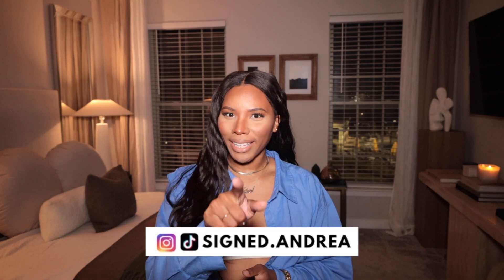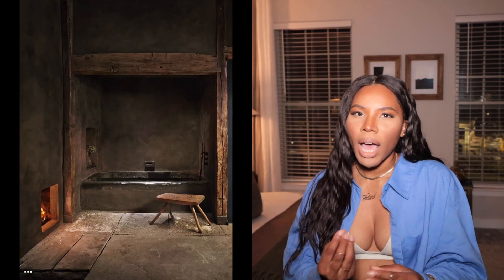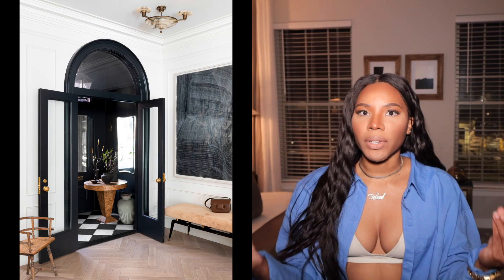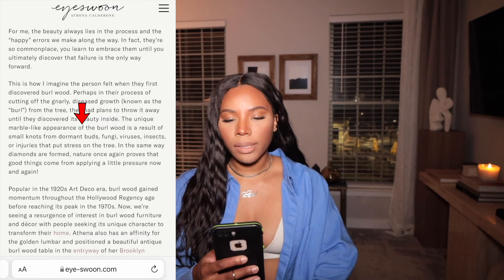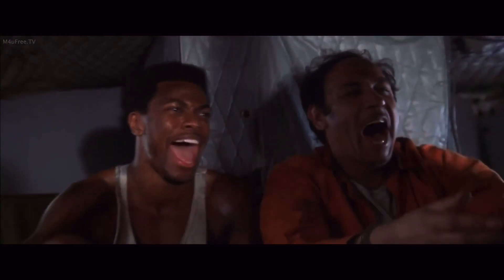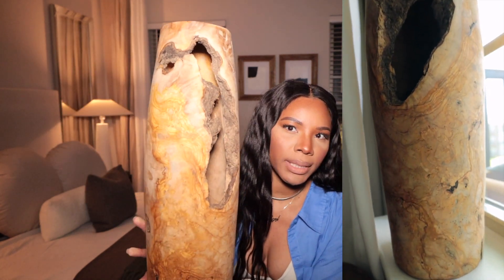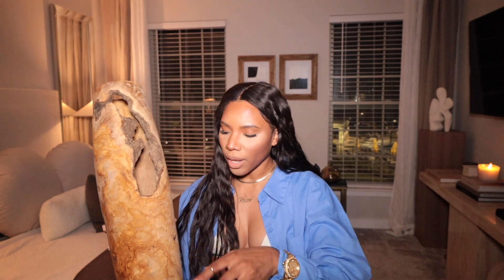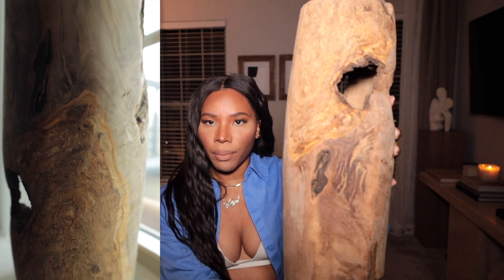PRIMITIVE WOOD FINDS AT HOMEGOODS | REFINED RUSTIC | SIGNED ANDREA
OMG! Can't believe I found these pieces in Homegoods!

ITEM STYLE NUMBERS:

Burl Wood Vases
423426

Burl Wood Mini Bowl
324437

Artisanal Wooden Sculpture:
186663

Wood Framed Mirror
320624

LET’S CONNECT!